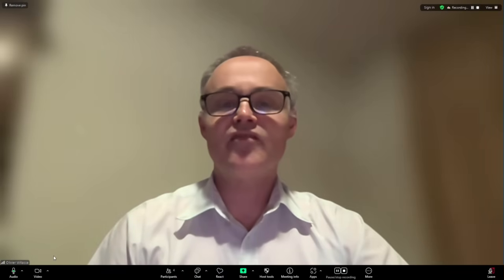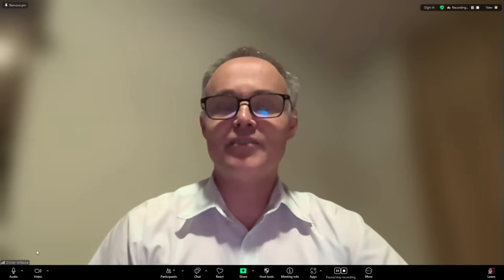ESA’s Juice spacecraft captures early image of interstellar comet 3I/ATLAS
ESA’s Jupiter Icy Moons Explorer snapped a surprise early view of comet 3I/ATLAS in November, revealing its glowing coma and two faint tails. Full science data from five instruments is expected to arrive on Earth February 2026.  | A live look at what happened today, what’s happening now, and what’s coming tonight—no script, just real news.